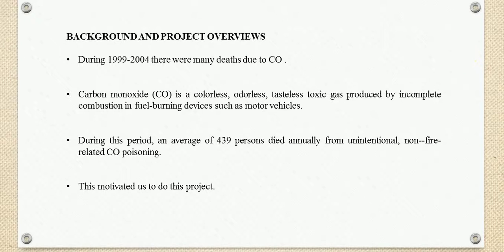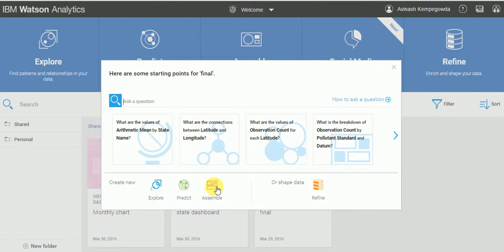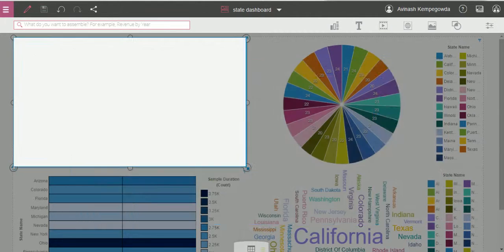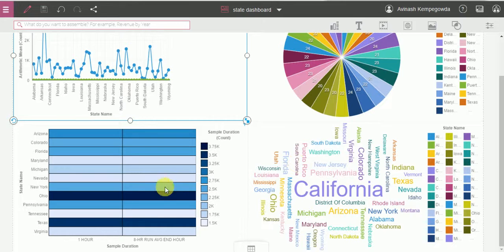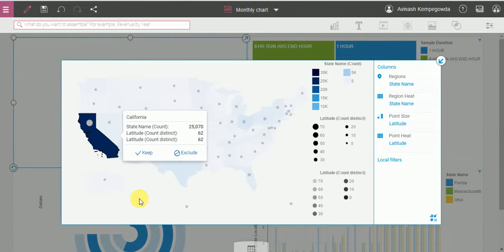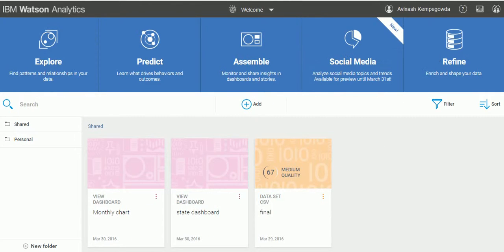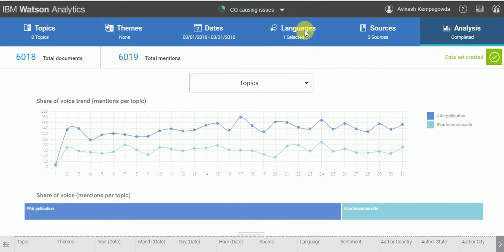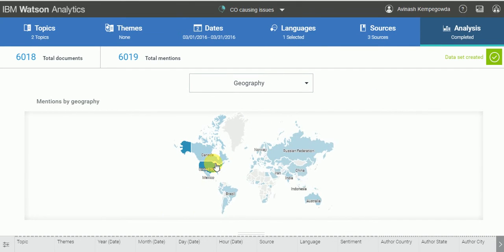Analysis & Visualization of CO Causing Global Issue